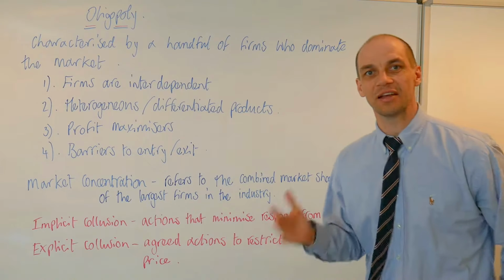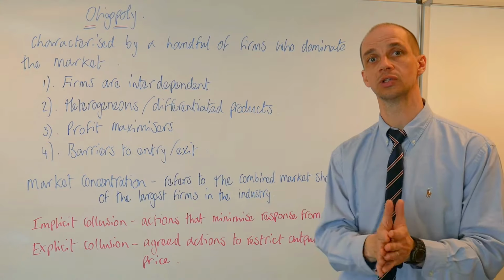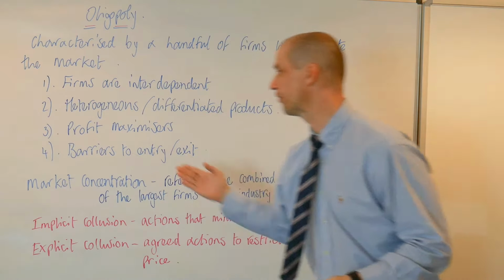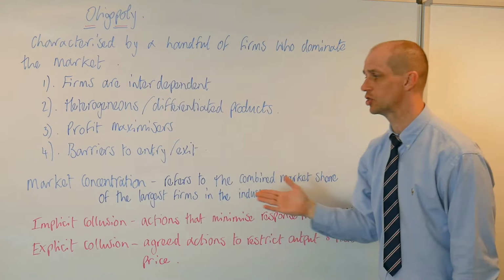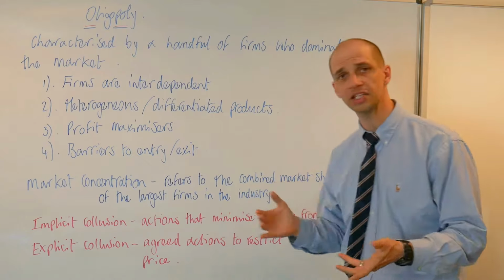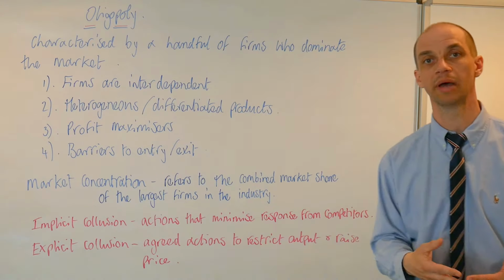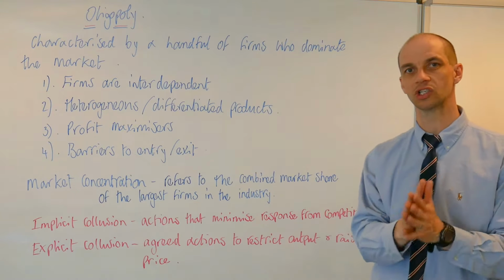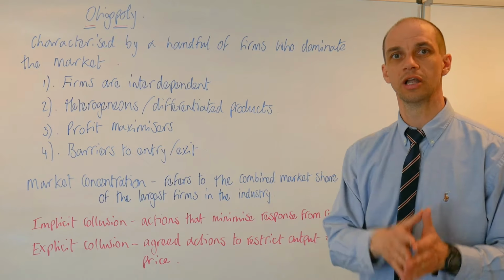Oligopoly - Key assumptions